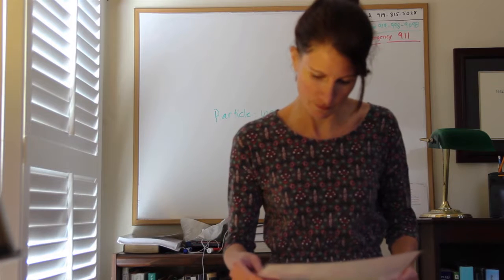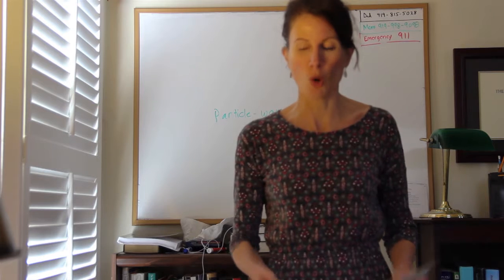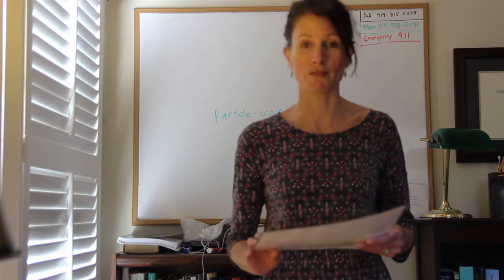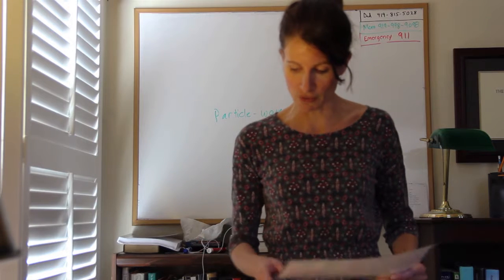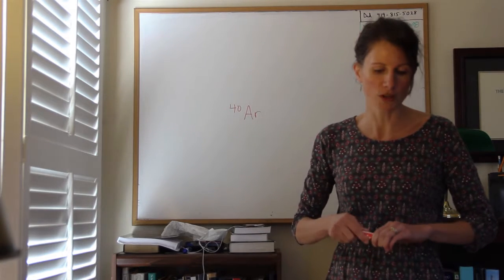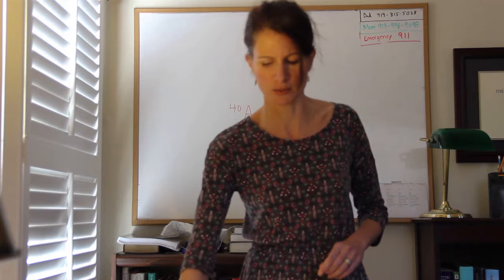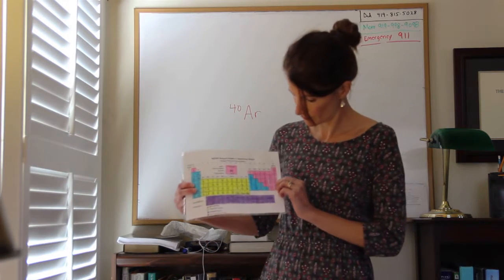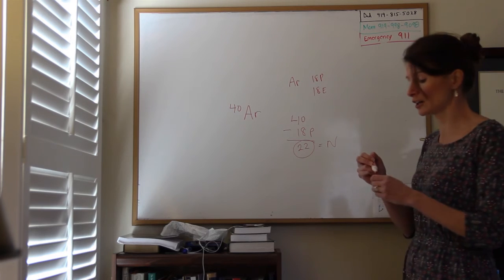chemistry module 7 1 of 6